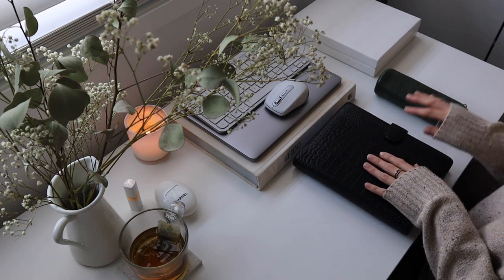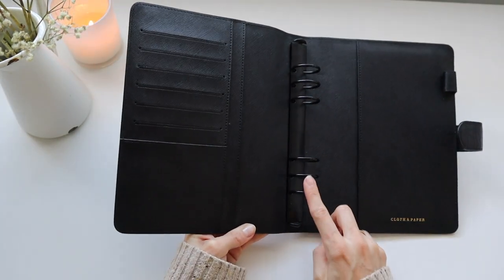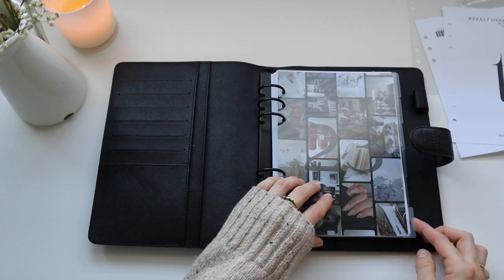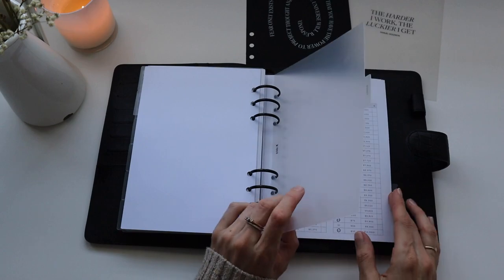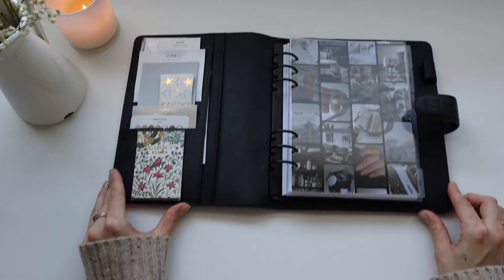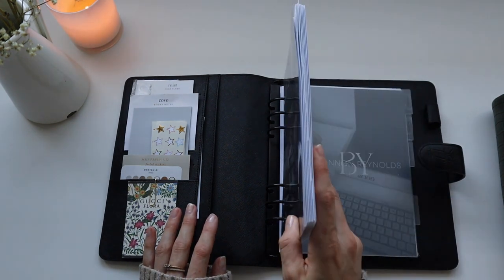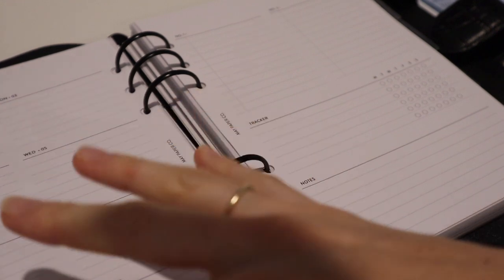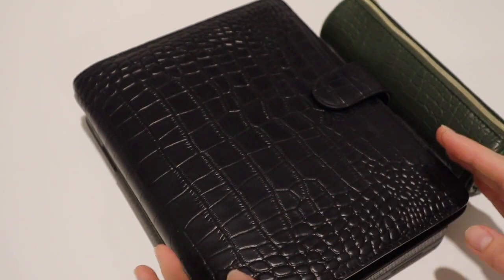PLANNER RESET ROUTINE ♡ | MINIMAL - AESTHETIC | BY SHANNON REYNOLDS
I really hope you enjoy this video and would love to know if you would like to see more of this kind of content.

Shan Xx

PRODUCTS FEATURED:
Cloth & Paper Planner

May Paper Co. 2023 Week To View Inserts